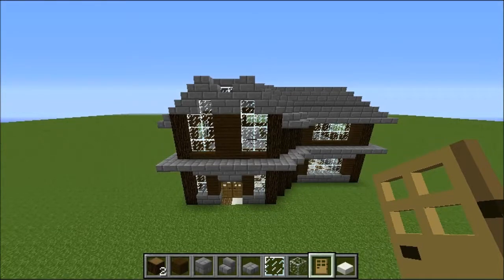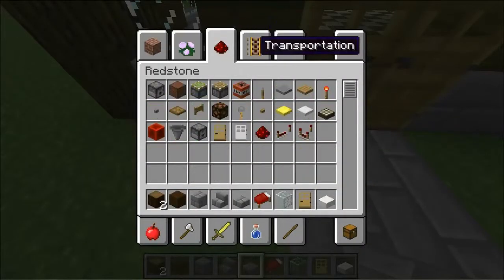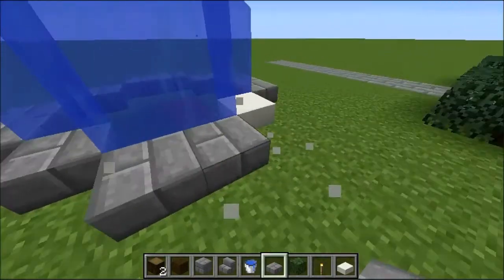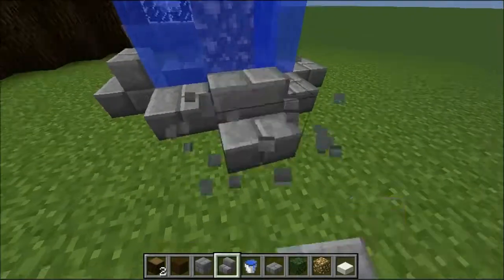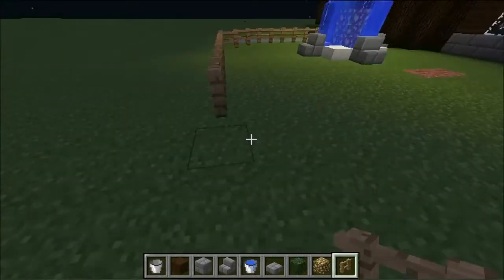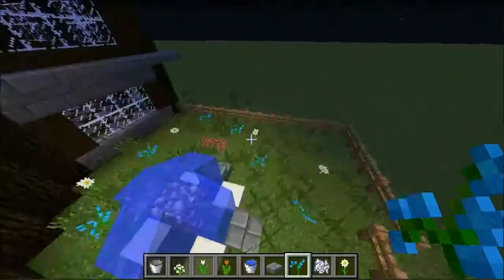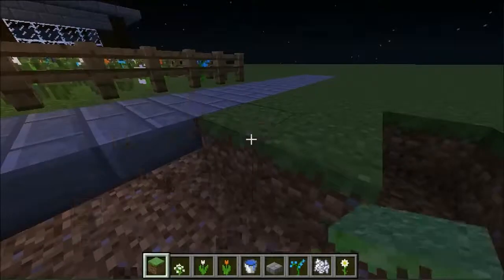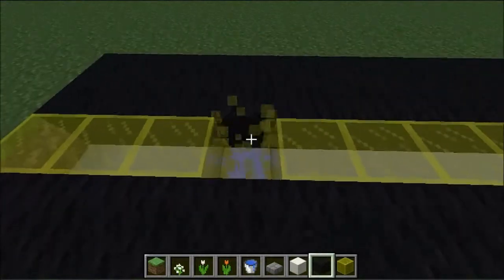Building With Zion- Episode 2: Curb Appeal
Today we make our front yard look better and i try out a couple things for the road.